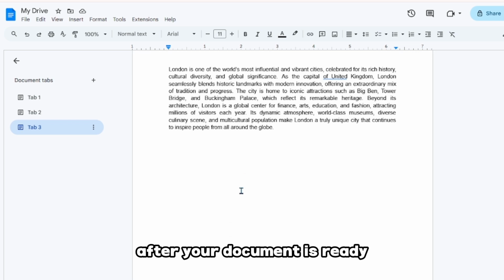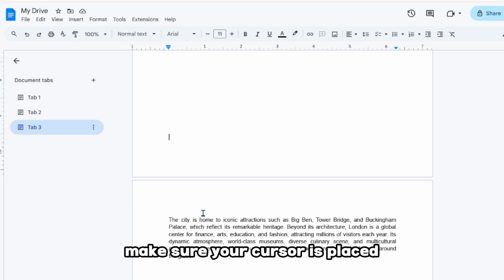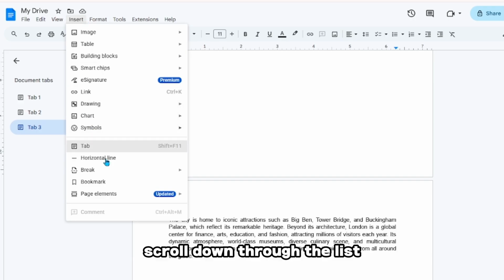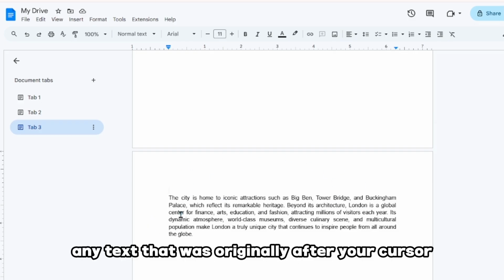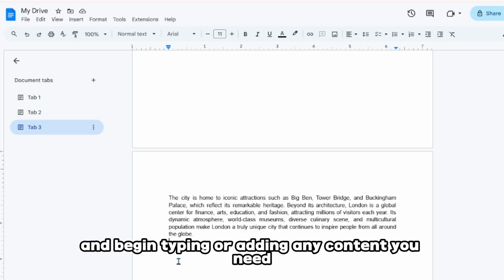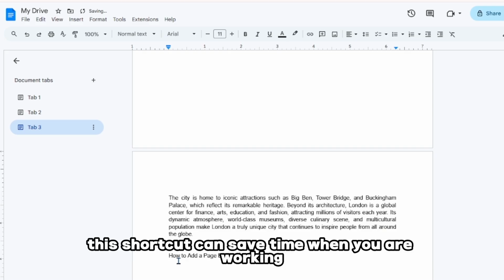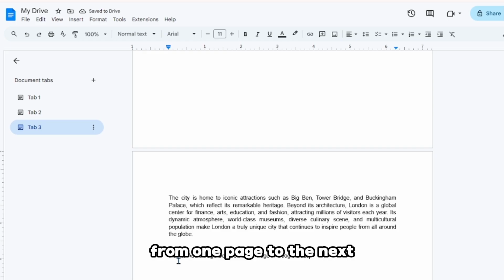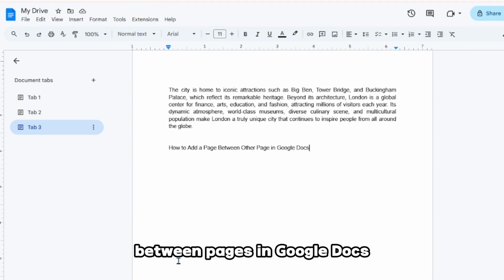How To Add a Page Between Other Pages in Google Docs (𝟮𝟬𝟮𝟲) | 100% WORKS | NO Yapping & EASY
(2026) Learn How To Add a Page Between Other Pages in Google Docs in this video (EASY FULL GUIDE) | Add a Page Between Other Pages in Google Docs, for more videos like this then please leave a like👍🏻

Without Yapping, Here's How To Add a Page Between Other Pages in Google Docs. First Open your device and making sure it is fully ready to use. Connect to a stable internet connection so everything works smoothly. Next, open your preferred web browser. In the address bar, type docs.google.com and press Enter to visit Google Docs. Once the page loads, open your existing document and wait for it to load completely before continuing. After your document is ready, scroll to the area between pages where you want to add a new page. Carefully find the exact position where the new page should appear. Then, click at the end of the page right before the location where you want to insert the new page. Make sure your cursor is placed precisely at that position, because this determines where the page break will be added. Now, look at the top menu bar and click on the “Insert” menu. A dropdown list will appear with several options. Scroll down through the list until you find the “Break” option, then click on it. A submenu will appear on the side. From this submenu, choose “Page break.” As soon as you click it, Google Docs will immediately insert a new page into your document. The new blank page will appear exactly between your existing content. Any text that was originally after your cursor will automatically move to the next page. This helps maintain the structure of your document without deleting or overlapping any content. Once the new page appears, click on it and begin typing or adding any content you need. If you prefer a faster method, you can also use a keyboard shortcut. Simply press Ctrl and Enter at the same time, and Google Docs will instantly create a page break at your cursor position. This shortcut can save time when you are working quickly. After inserting the new page, scroll through your document to review the changes. Make sure the new page is placed correctly and that your content flows properly from one page to the next. Continue editing your document as usual. Google Docs will automatically save your changes, so you do not need to save manually. Your document structure is now updated and more organized. Done, a new page has been successfully added between pages in Google Docs

Guide Hub